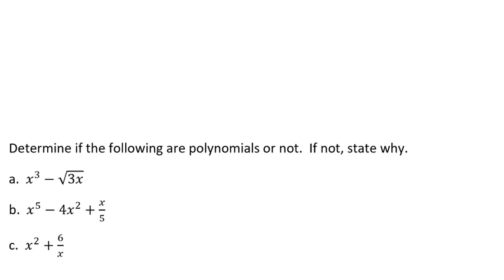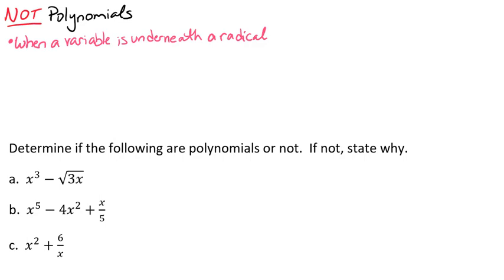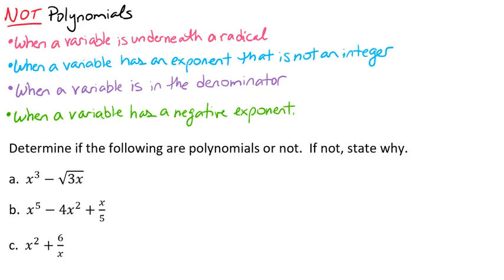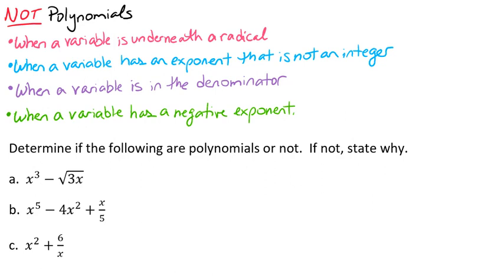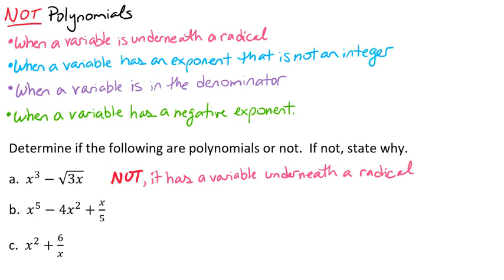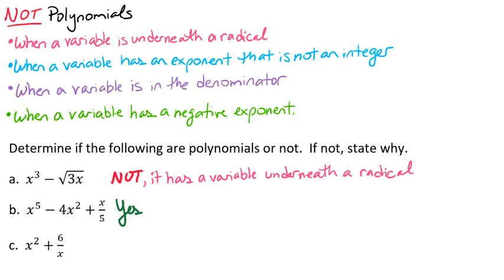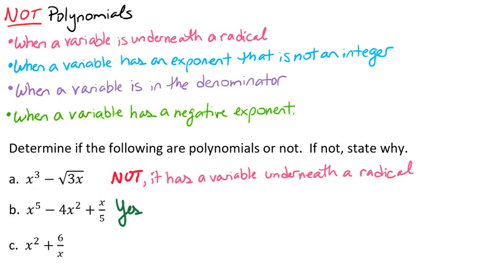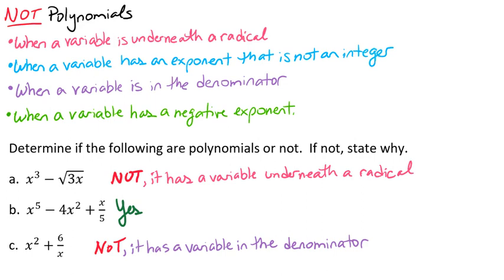Determining if an Expression is a Polynomial or Not Video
This video goes through how to determine if an expression is a polynomials or not.  It then goes through a couple examples where you practice determining if an expression is a polynomial or not.